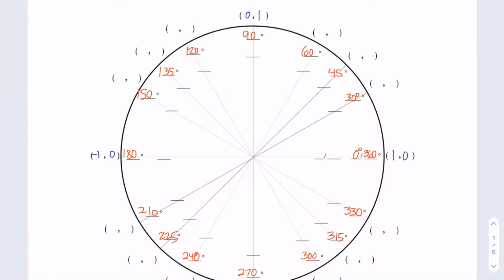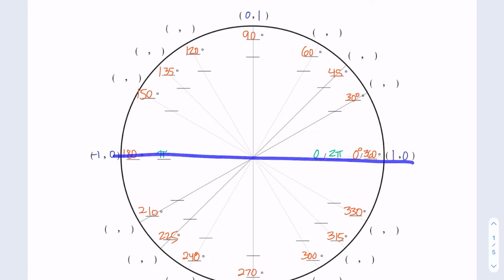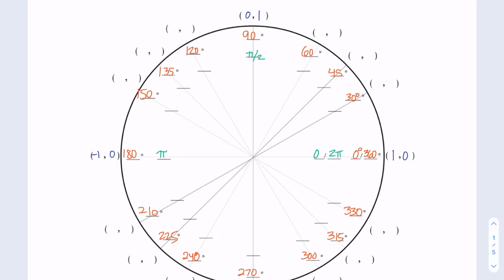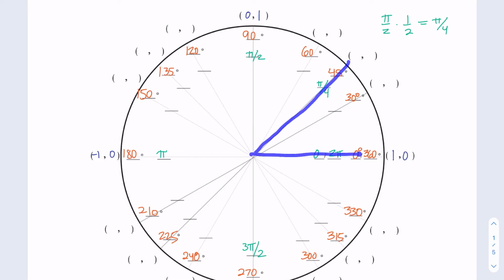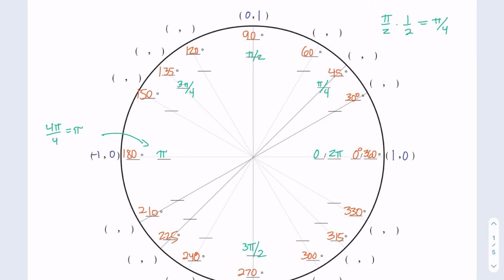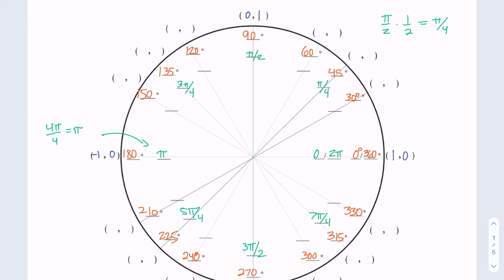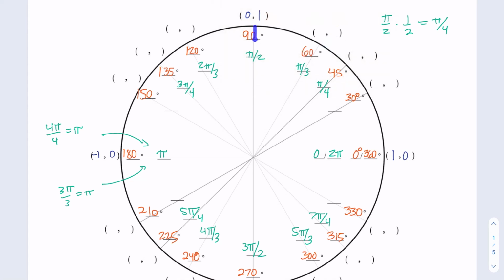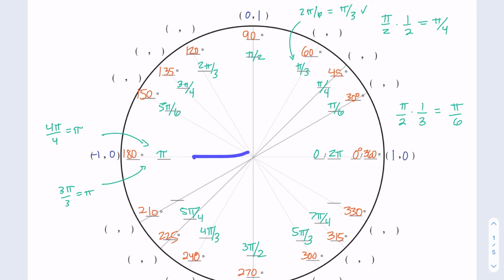MTH 112 Marking Radians on the Unit Circle